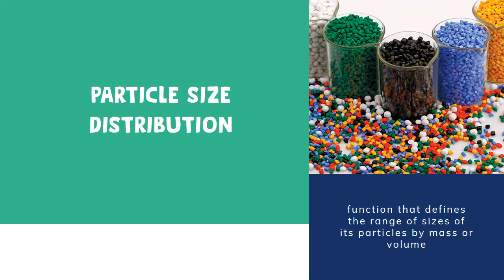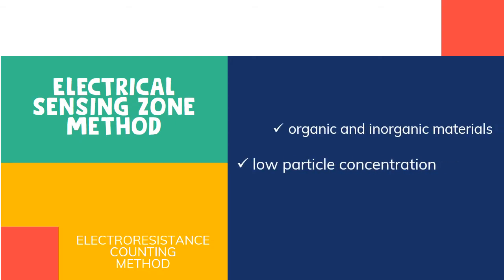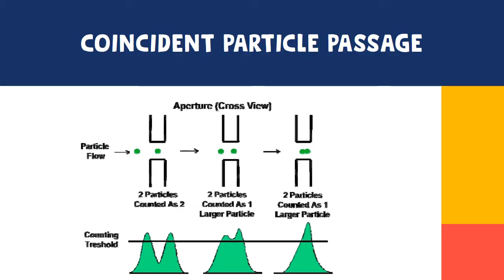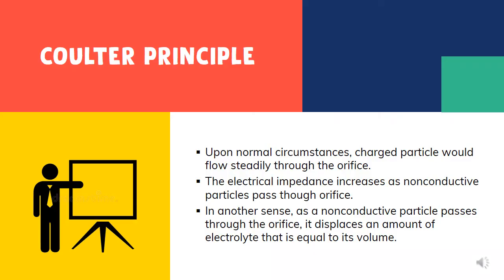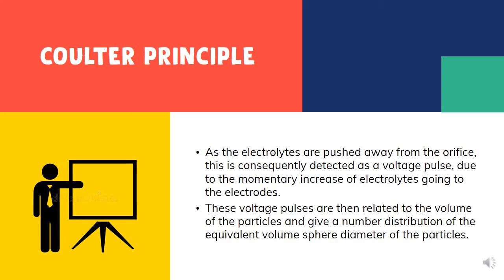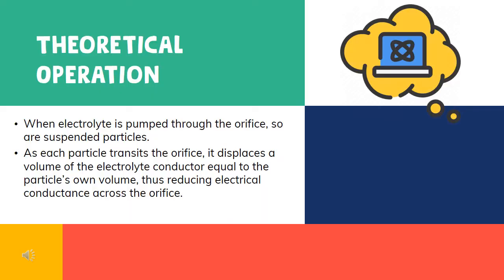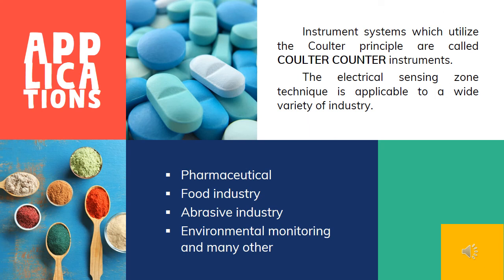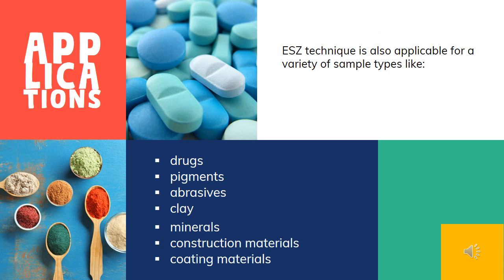Electroresistance Counting Method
Electrical Sensing Zone
Quiz1 ChE39 Group#4